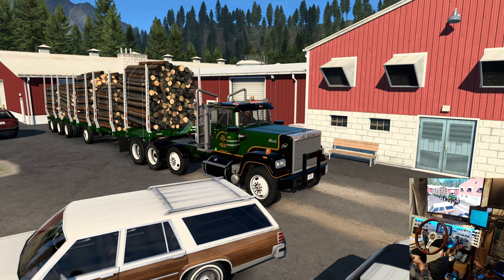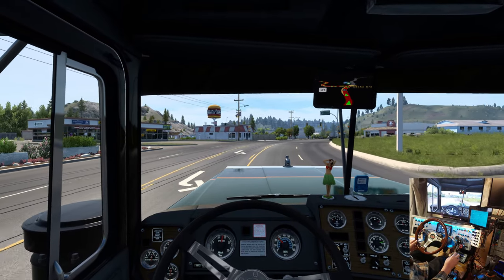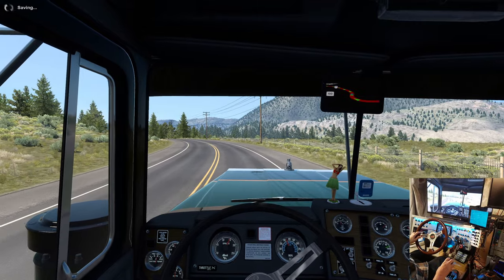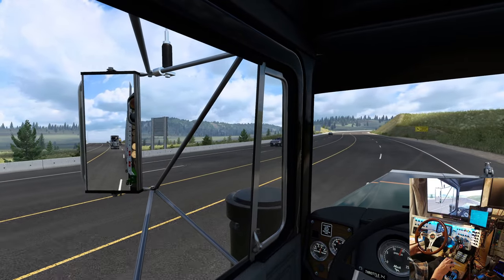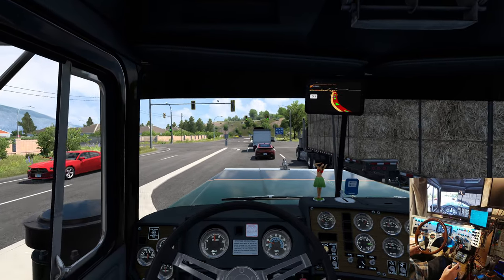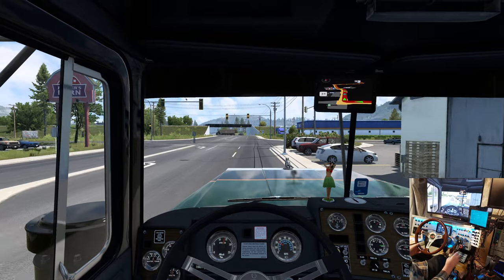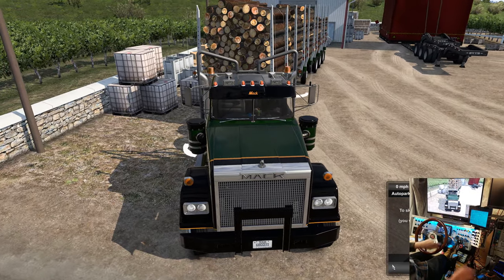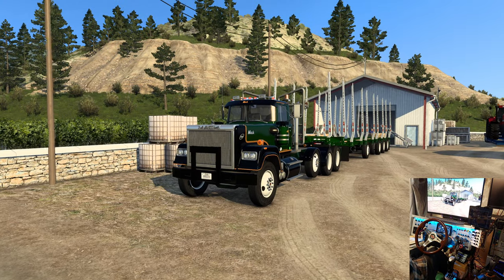ATS Log Run Cache Creek BC to Osoyoos BC with Dieling's Superliner and Pizzster Manac Logger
I finally got around to updating the Tumbler Ridge Logging Co. skin for the Dieling Mack Superliner. After it was updated the old skin no longer worked. This new one works on all the cab options. With any luck it'll be up on Steam this Monday.

The trailer is Pizzster Modding's Manac Logger. In this video it gets loaded with 92, 038 ilbs. of short logs. Quite a load.

The engine is ZeeMod's Mack ENDT. Transmission is by LoaderSaints and the wheels and ti9res are from Smarty.

The map mod is ProMods Canada.